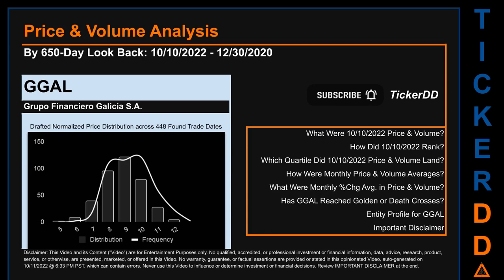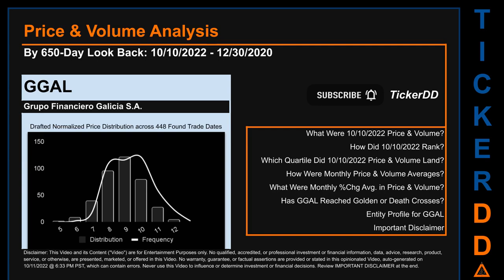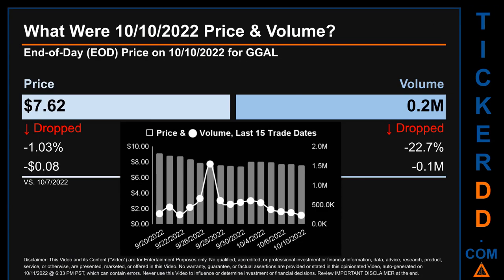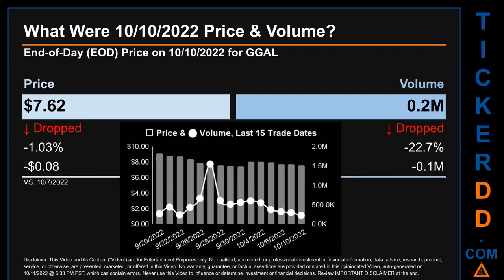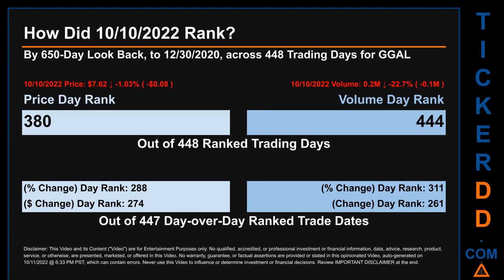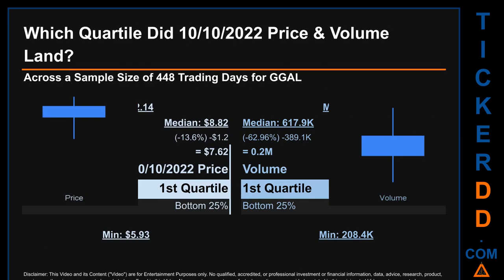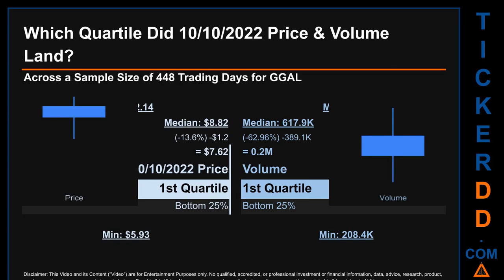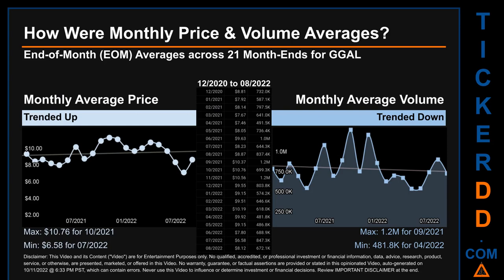GGAL Price and Volume Analysis by 650 Day Look Back GGAL Stock Analysis for Grupo Financiero Galicia